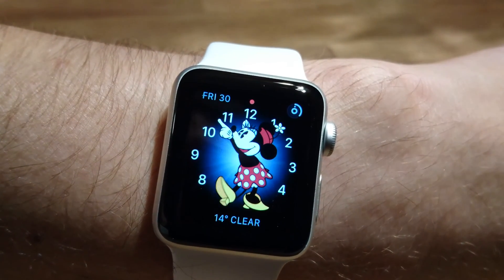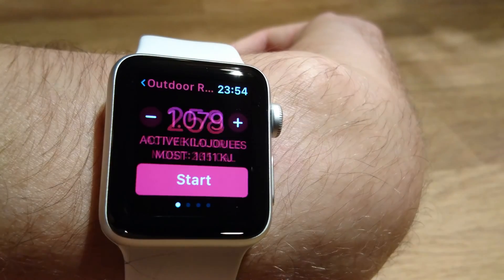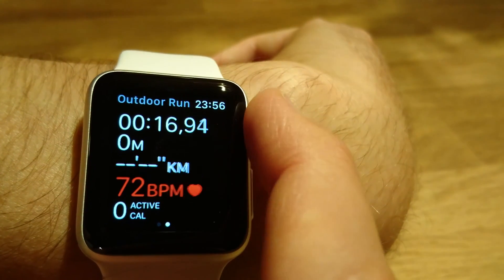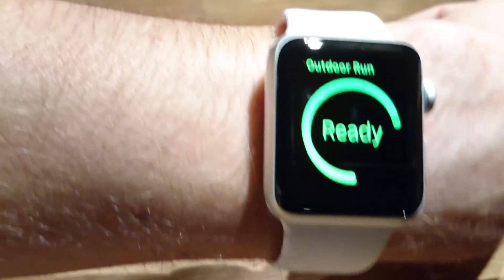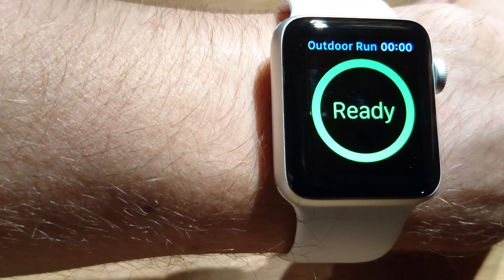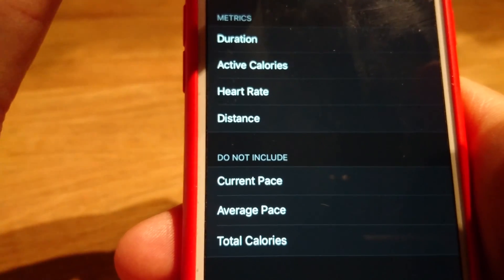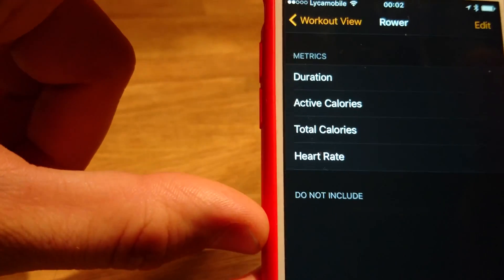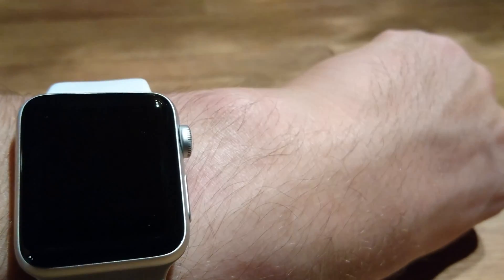Apple Watch Series 2 Workout App useful Settings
This video shows possible settings for workout application in Apple Watch 2. Settings described here:
- how to change meters to yards units for swimming on Apple Watch 2
- how to change kilometers to miles units for running on Apple Watch 2
- how to change calories to kilojoules units on Apple Watch 2
- how to add and remove fields (like pace, duration and etc) for different workouts like running or cycling on Apple Watch 2
- how to rearrange or move fields (like pace, duration and etc) for different workouts like running or cycling on Apple Watch 2
- What is the full list of available fields for every workout